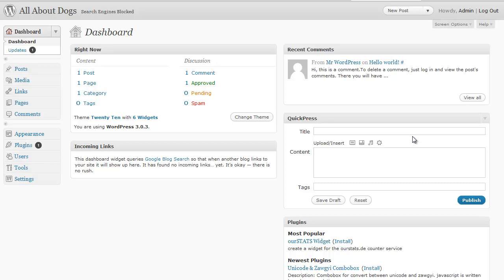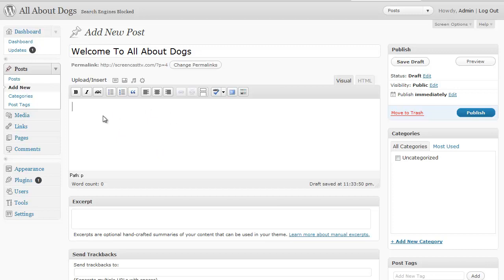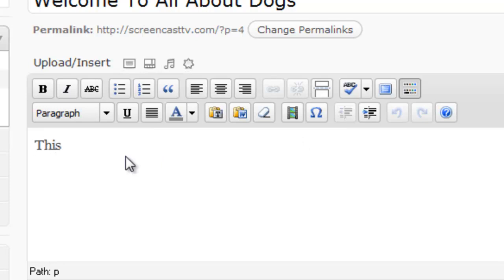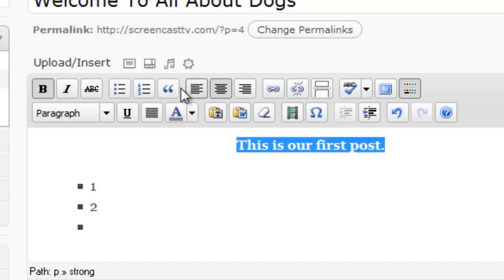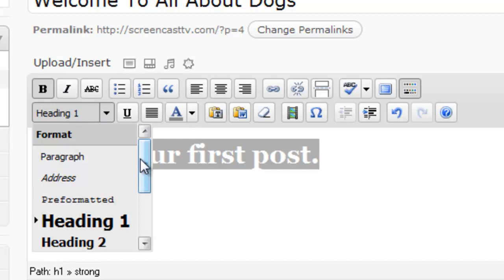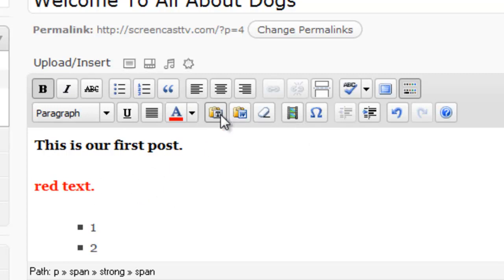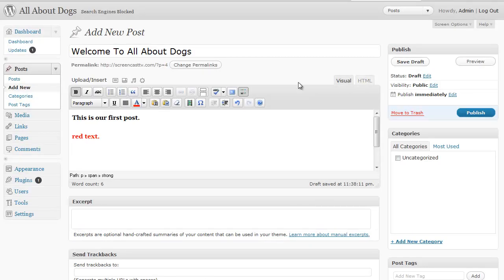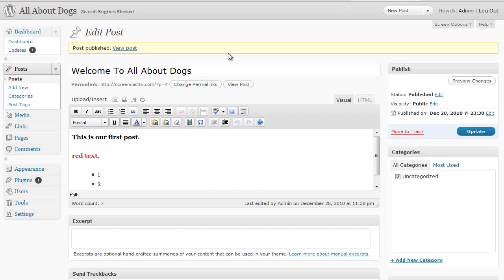Learn Wordpress Tutorials - How To Create A Post On Your Wordpress Blog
In this video, you will learn:

    How to create a WordPress blog post
    Post screen layout and options
    Formatting your post, text, color, bold, bullets, etc
    Post options
    Pasting text from Microsoft Word
    Allowing comments
    Category and Tag boxes
    How to save a draft, preview, and publish